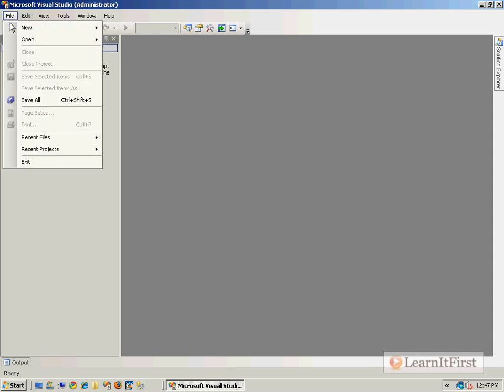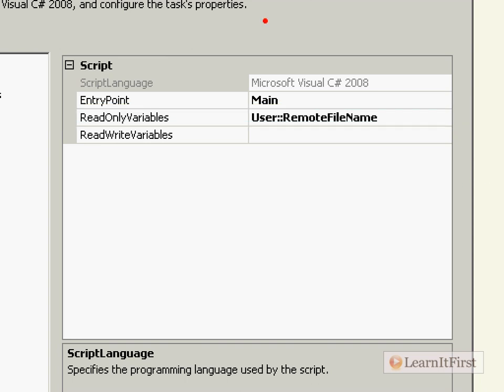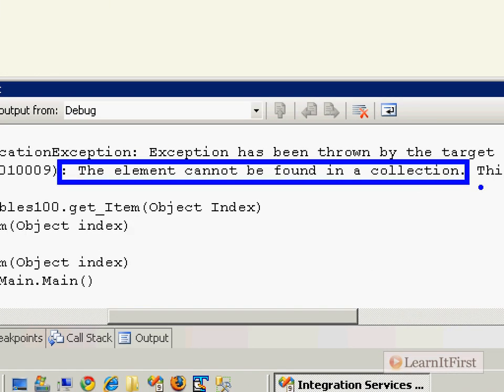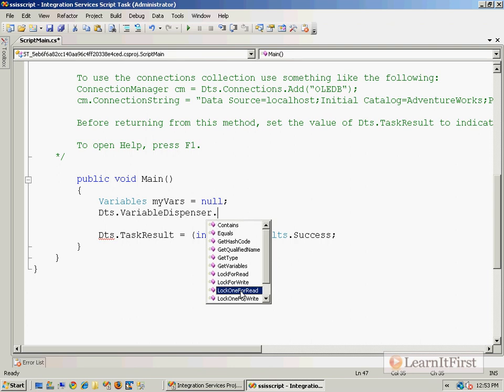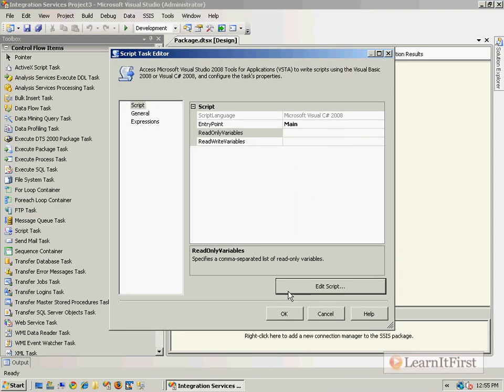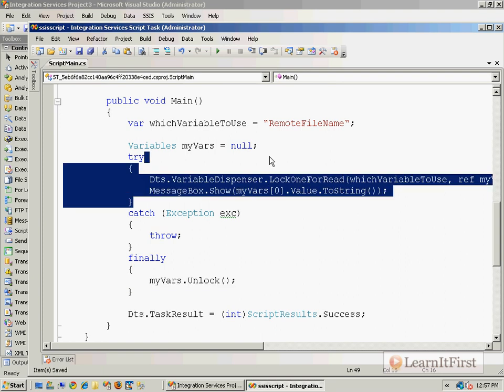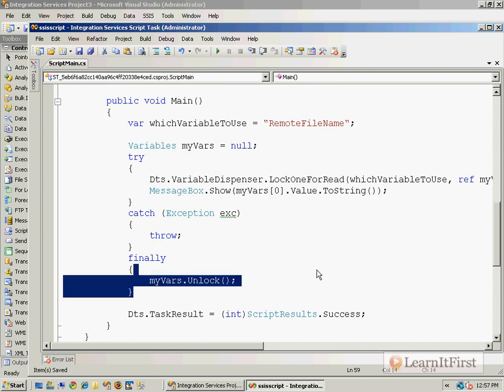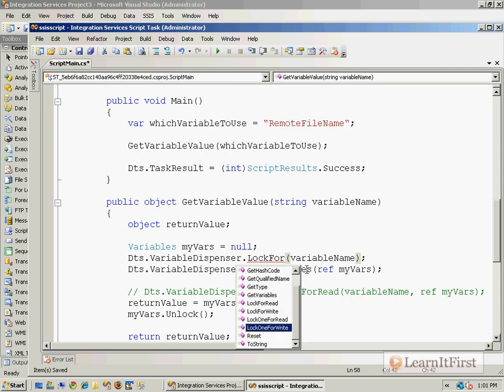MSBI - SSIS - C# Way To Read And Write SSIS Variables - Part-177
Learning about MSBI - SSIS - ETL Tool.
Microsoft Business Intelligence - SQL Server Integration Services.

After a huge success of our first step by step series article on MVC we are back again with our new initiative “Learn MSBI Step by Step”.

MSBI - SSIS - 2008 - To Learn Beginners/Experts Level - 192 Videos